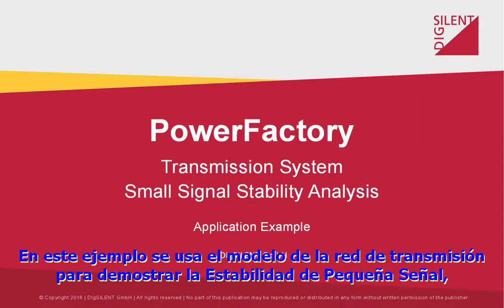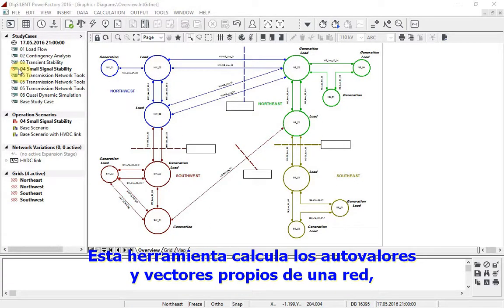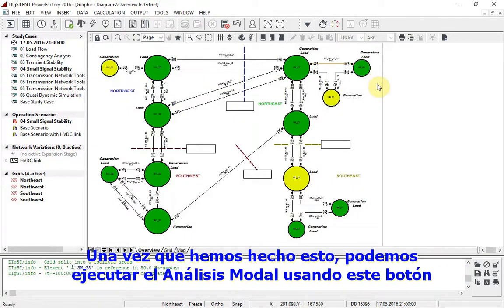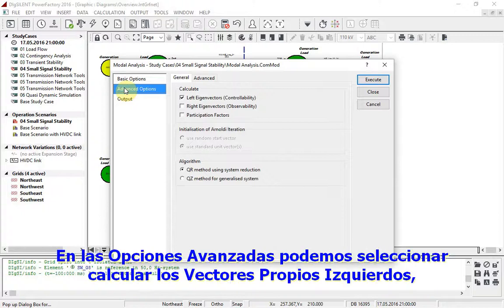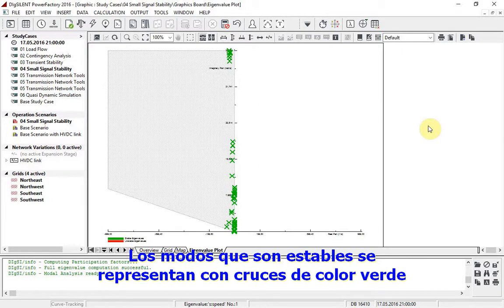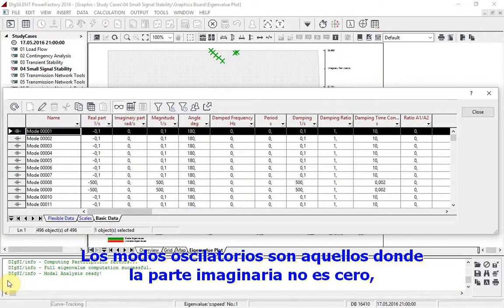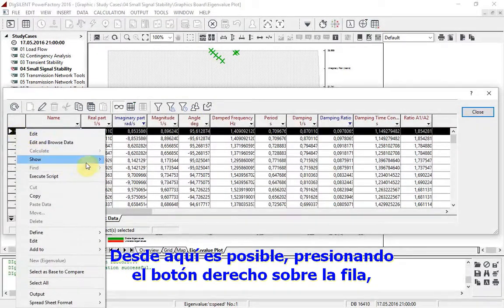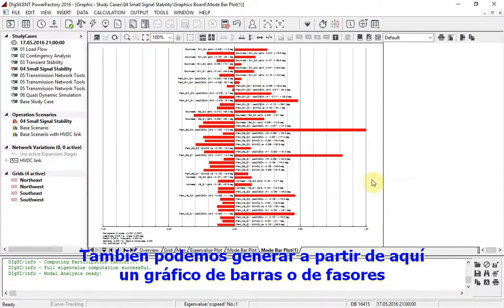Estabilidad de Pequeña Señal, Autovalores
Se muestra el uso de la herramienta de Análisis Modal para el análisis de autovalores, valores propios y factores de participación en generadores, así como la creación de gráficos de autovalores, de barras o de fasores con el proyecto de ejemplo de "Transmission" de la versión 2016 a 2018. Video subtitulado al español.